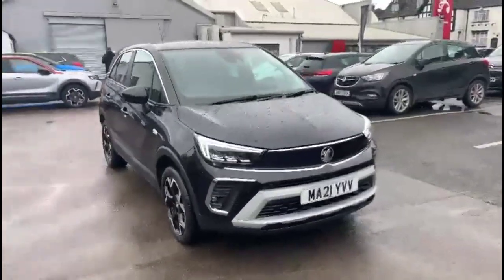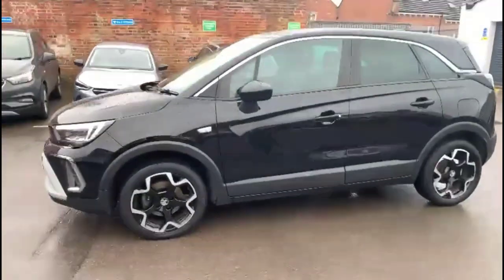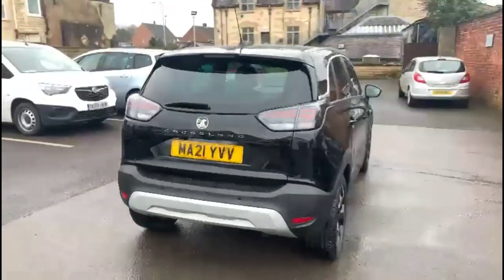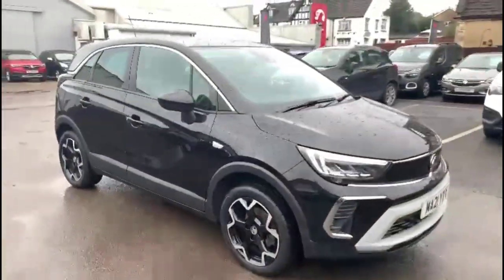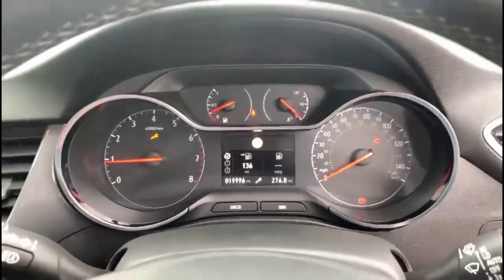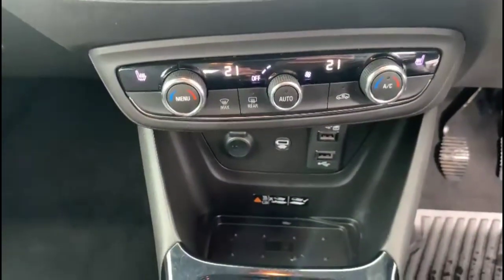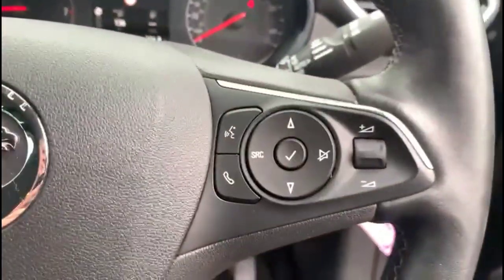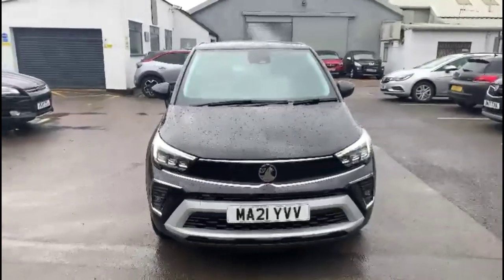Vauxhall Crossland 1.2 Turbo Elite Nav 5dr 2021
Vauxhall Crossland 1.2 Turbo Elite Nav 5dr available at Baylis Stroud